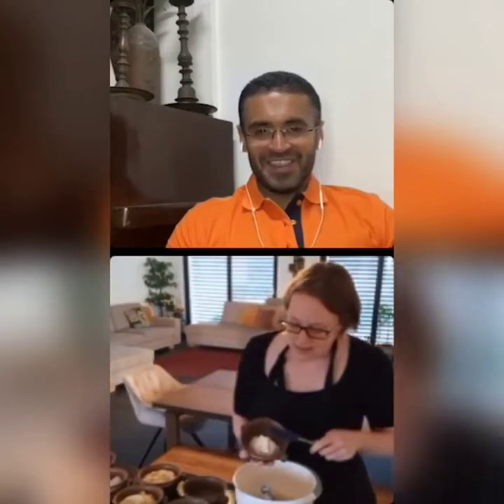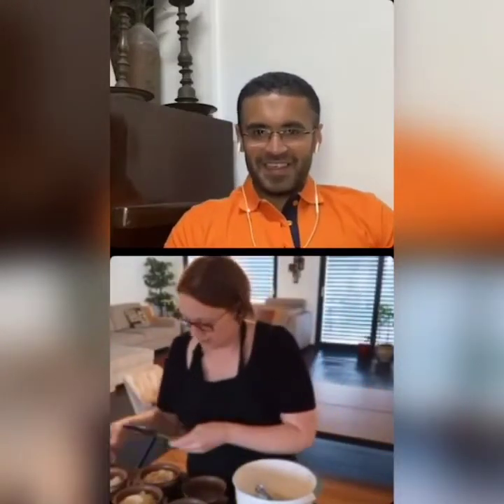Hustling Muscles Show - Keto Dssert 🍮 🍨 🧁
Hustling Muscles Show

An amazing cooking session with Erin @ruletheday_nutrition

Keto Dessert 🍮 🍨 🧁